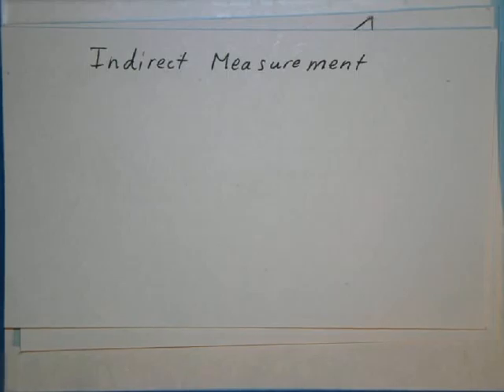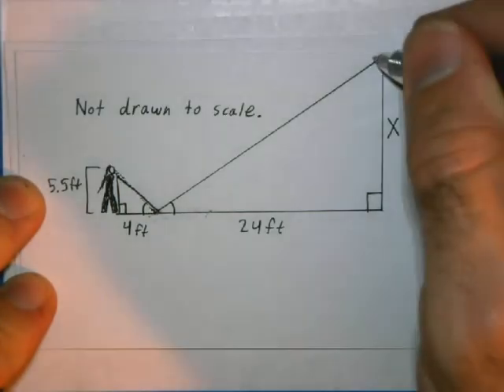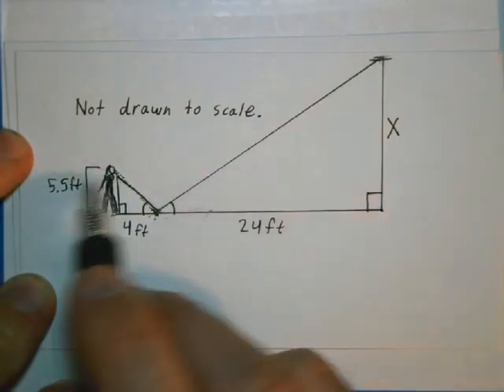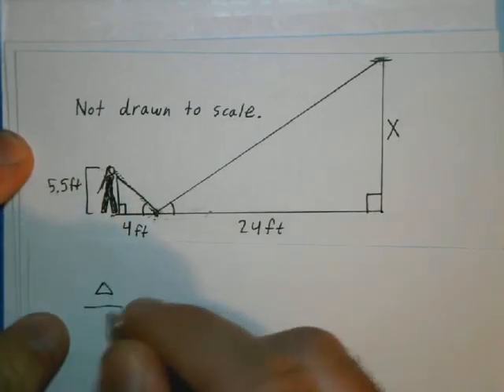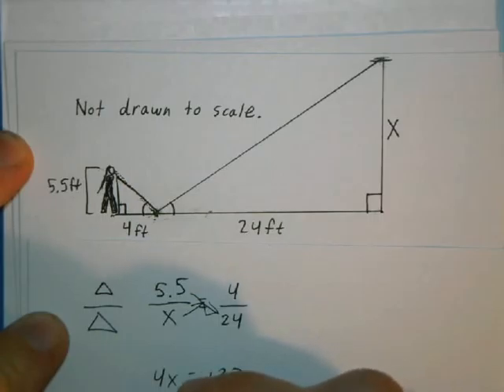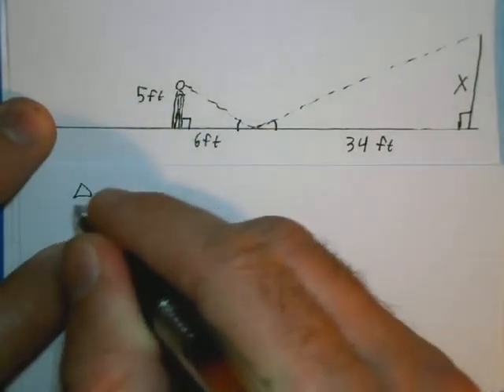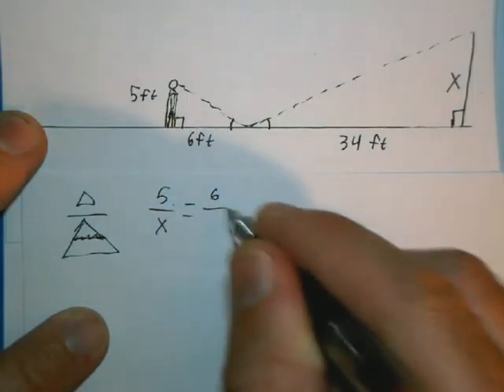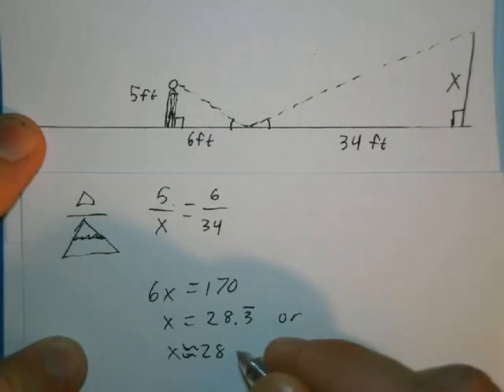1 31 2013 Indirect Measurement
Chapter 7 Lesson 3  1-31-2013
Video 4 of 4
Indirect Measurement